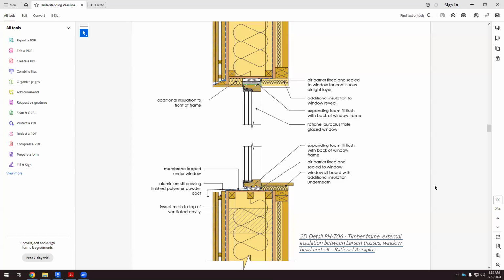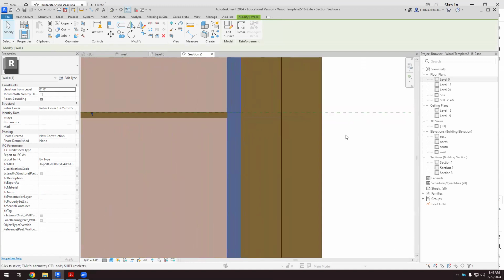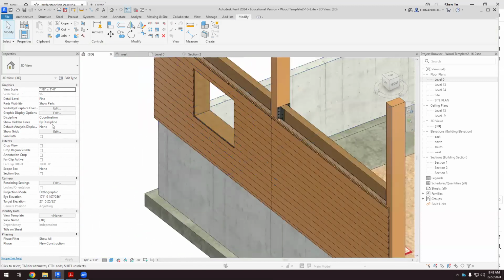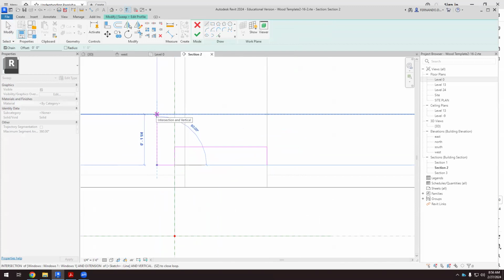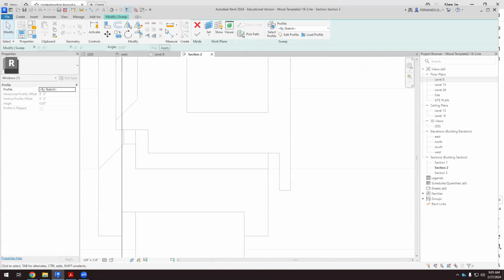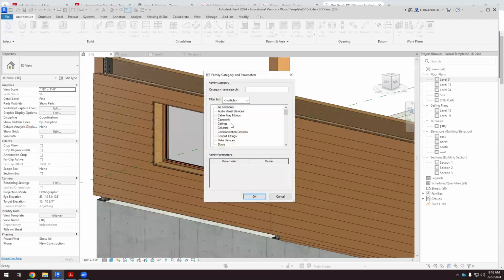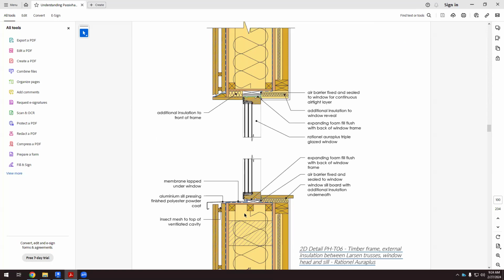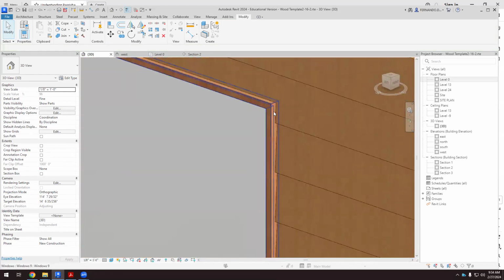ARCH 320 Feb27 Window in a Wall Passive House 2